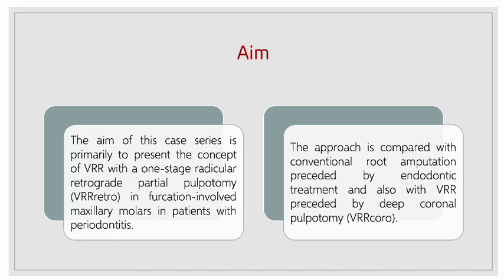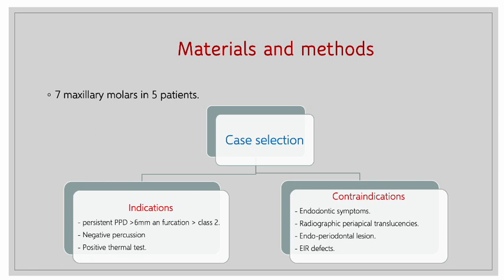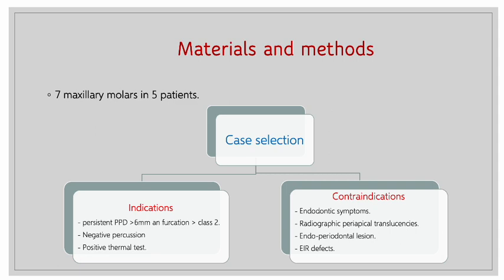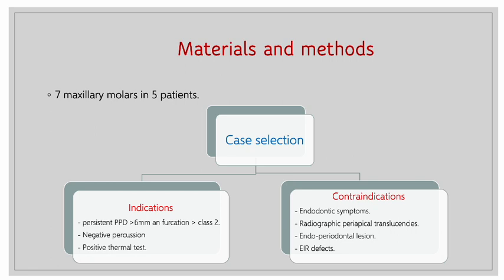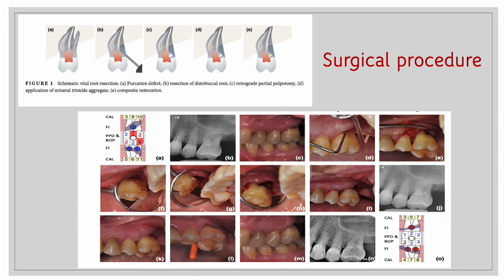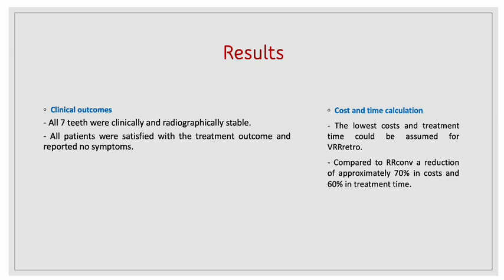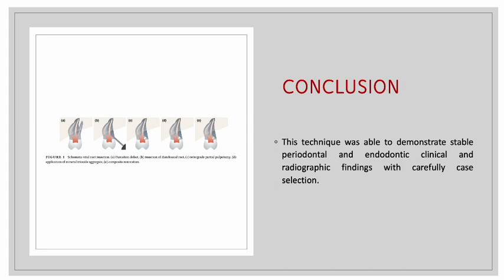Antonio et al 2024